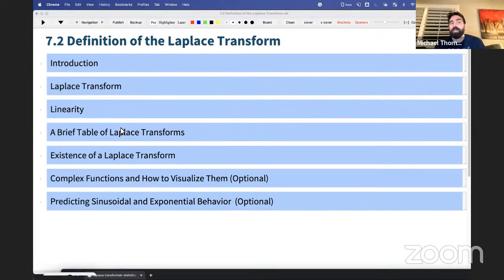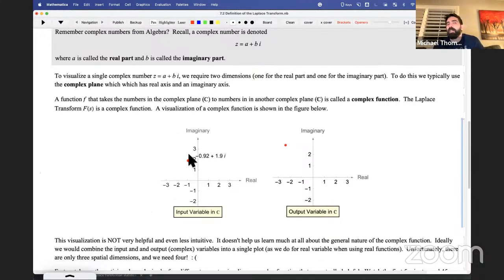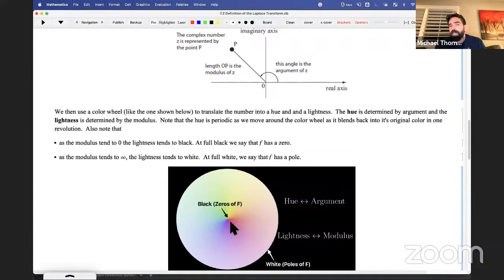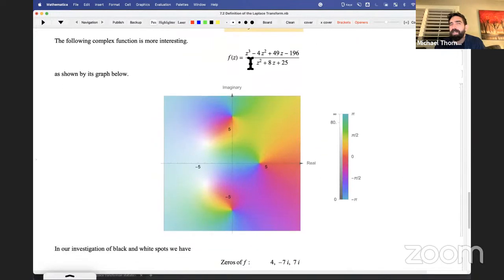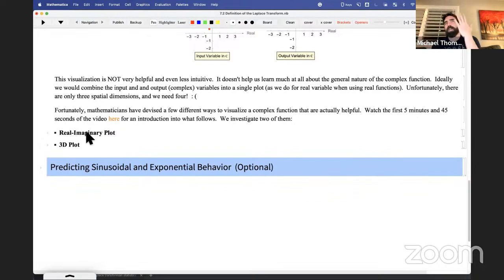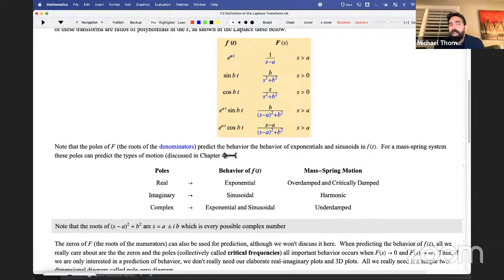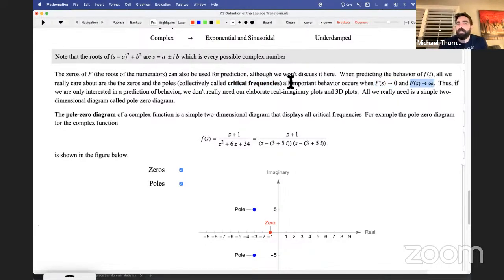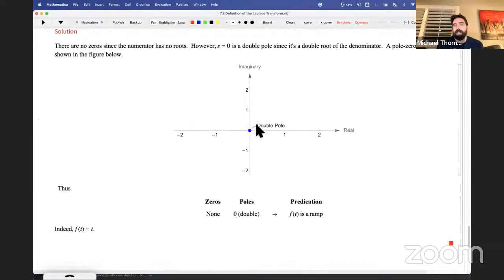Section 7.2 (Optional Discussion) - Differential Equations